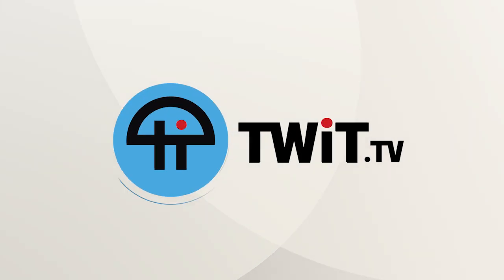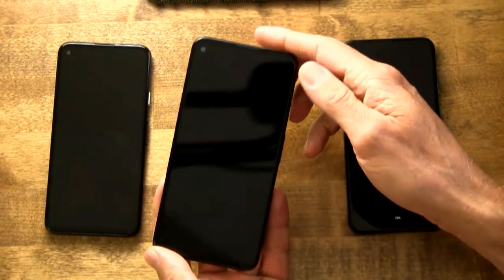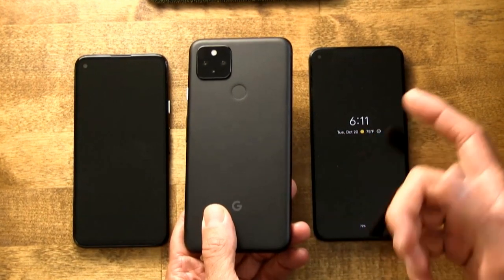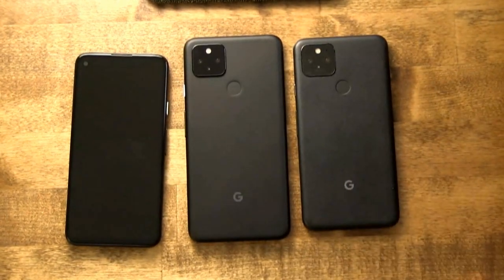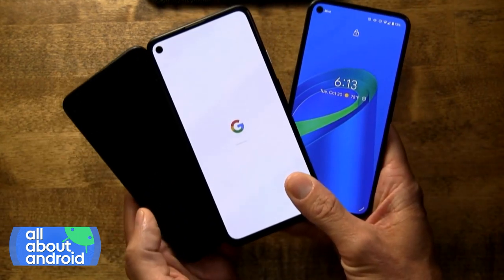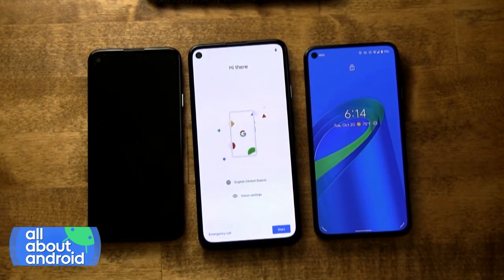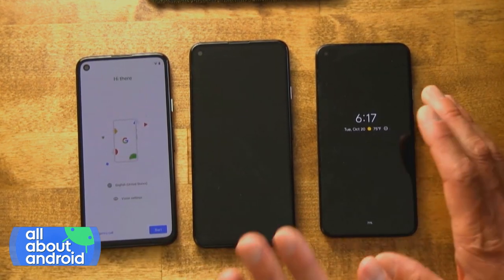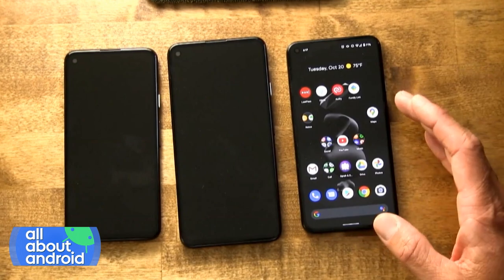Pixel 4a 5G Unboxing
On All About Android, Jason Howell unboxes the new Google Pixel 4a 5G and compares all three phones from Google's 2020 lineup to each other on the table.